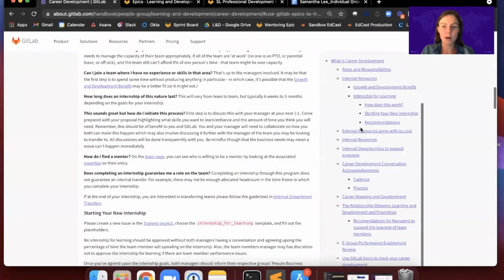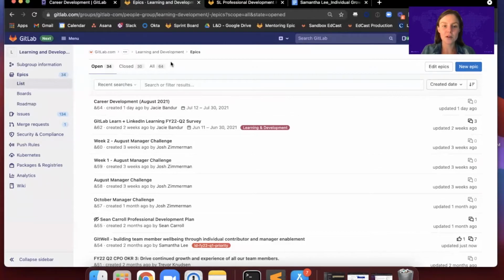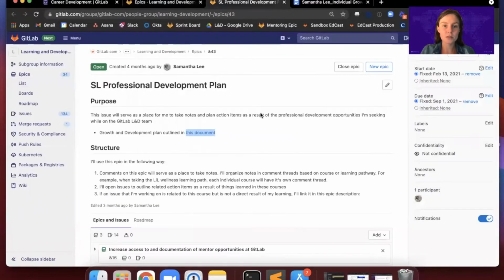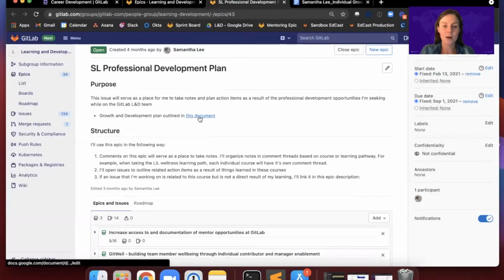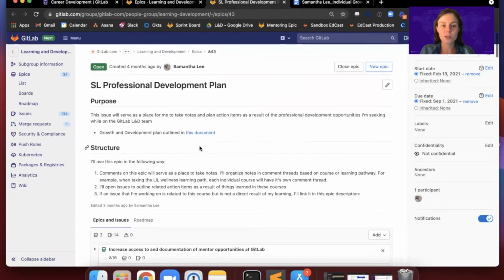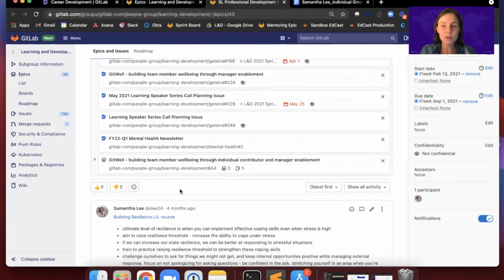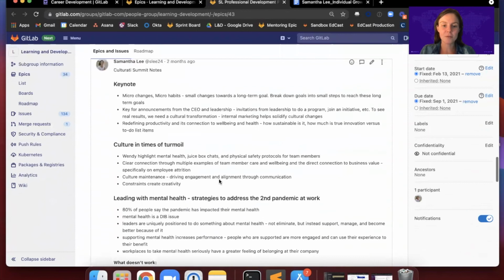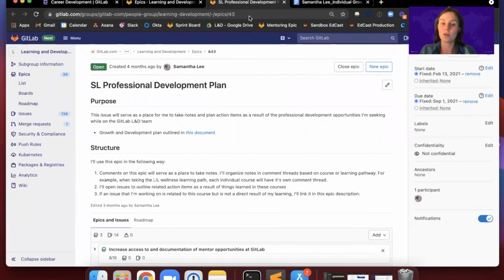Using GitLab Epics to track career development goals